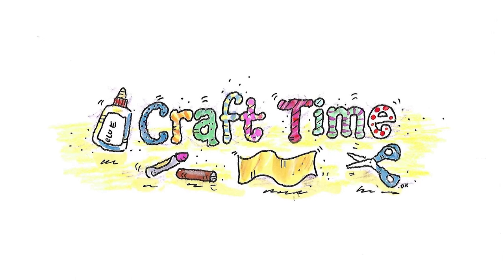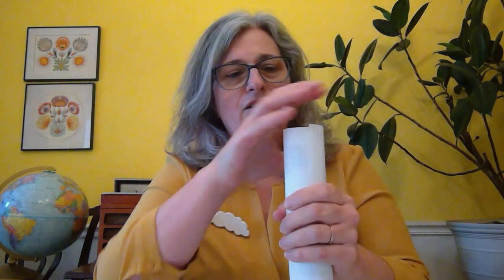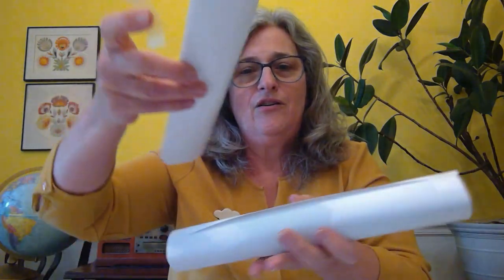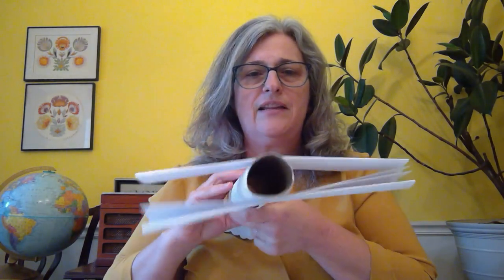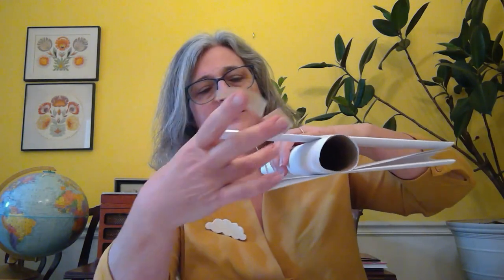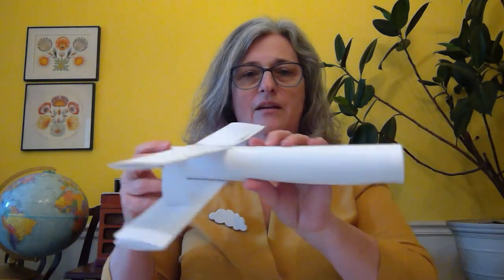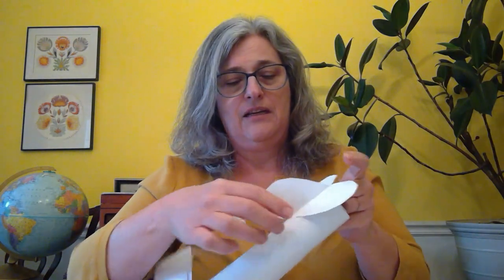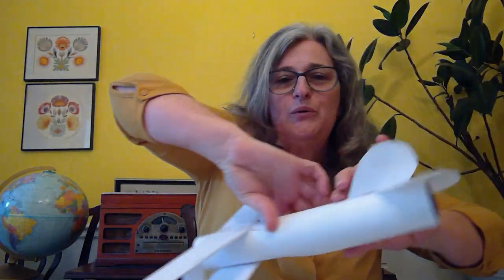Make a Biplane from a Paper Towel Tube Craft Activity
It's Craft Time with Air and Space! Join museum educator Ann Caspari as she demonstrates how to make a biplane using a paper towel tube. Then use your plane to fly loops and rolls like Bessie Coleman.